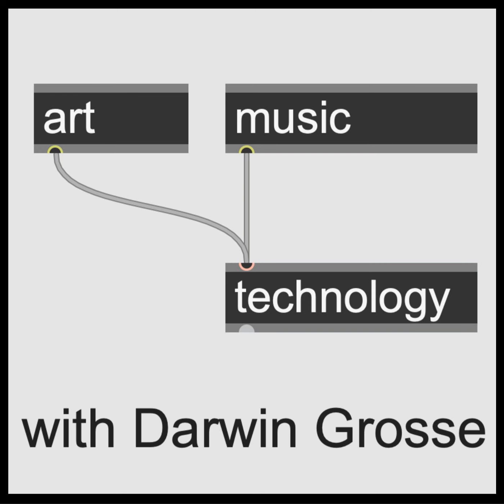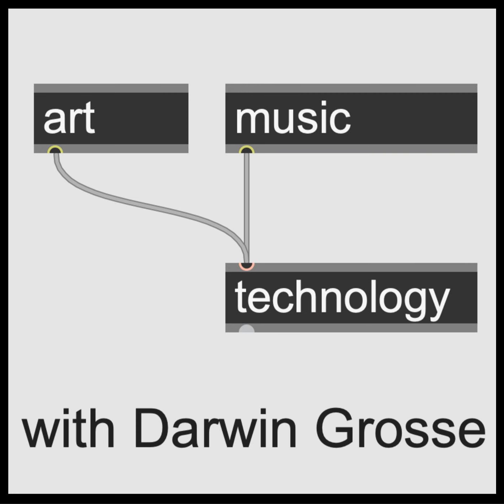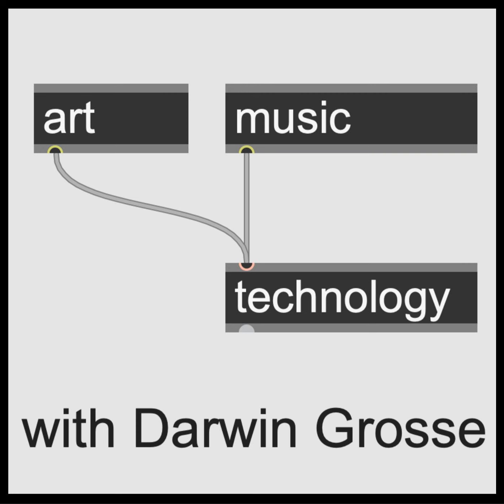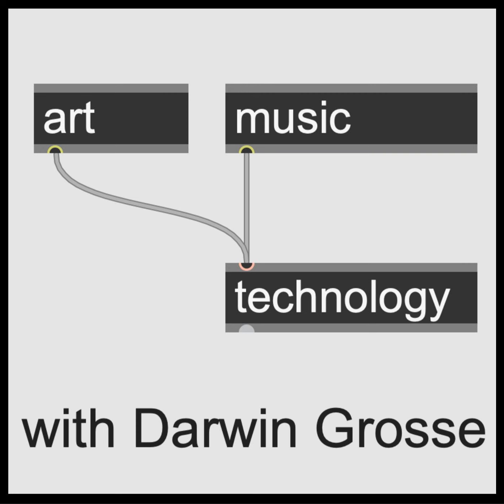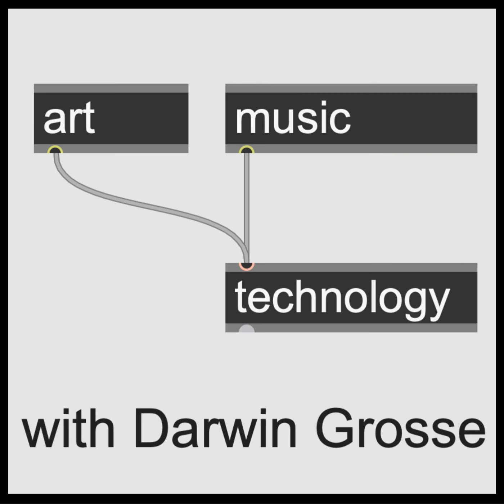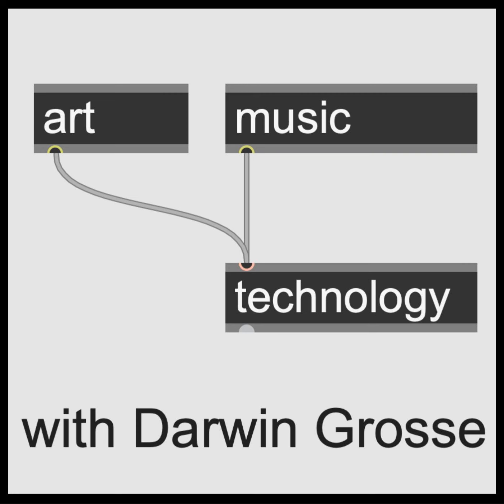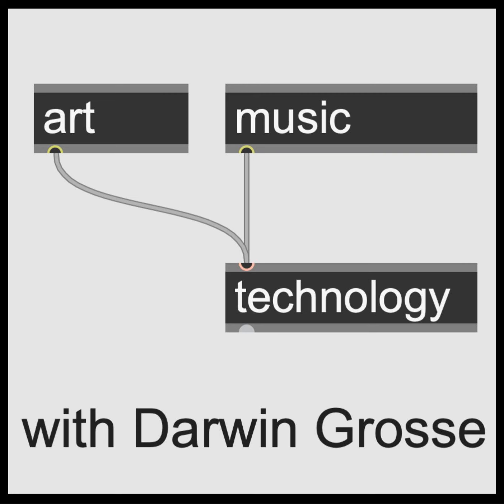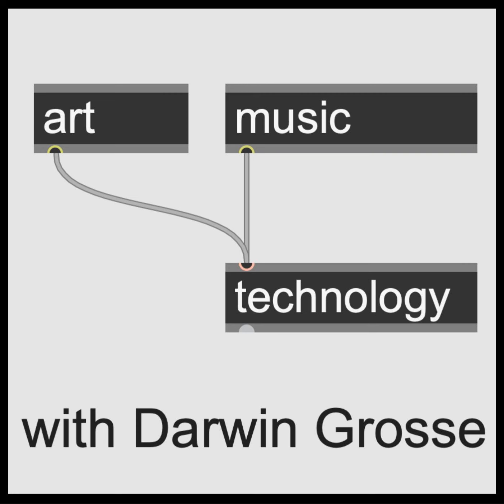Podcast 372: Cameron Warner Jones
Cameron Warner Jones is the kind of person that, once you’ve heard of him, you just want to get to know him. Imagine a person that gets his start in the dark halls of Dartmouth’s Computer Music halls, designs and implements the complex musical system used by everyone at the time, then carries on the work through the years. You know there are stories there, right?

 Especially when the ‘musical system’ at hand is the Synclavier Digital Music System, which was used by everyone from Laurie Anderson through Frank Zappa. This system influenced everything that came later, and much of it was driven by Cameron’s efforts.

 In this discussion, we cover his background, his work at Dartmouth, his work with Sydney Alonso on the development of NED (New England Digital) as a business, and the Synclavier as a product. We also talk about some of the technical details that were required to bring it home, and how those details have been maintained through the years as the technology has matured and morphed among hardware hosts.

 Longer than usual, this podcast required time to come together – but is worth every second.  Enjoy!